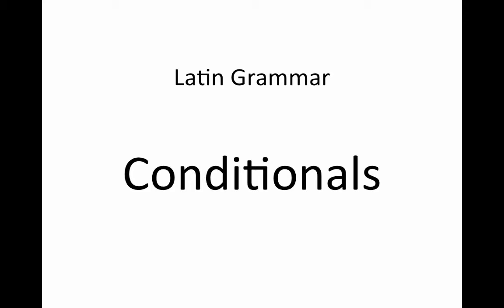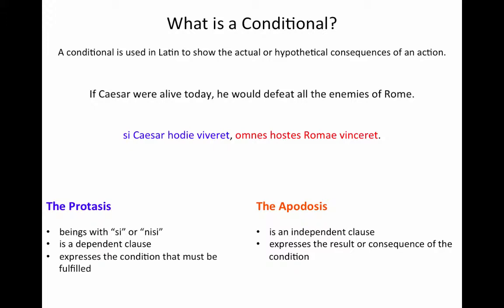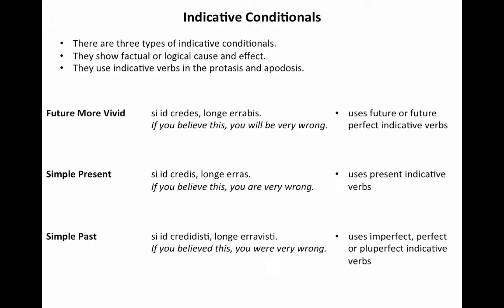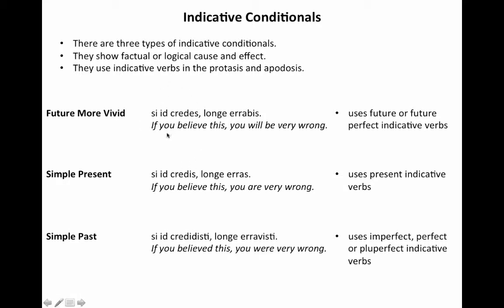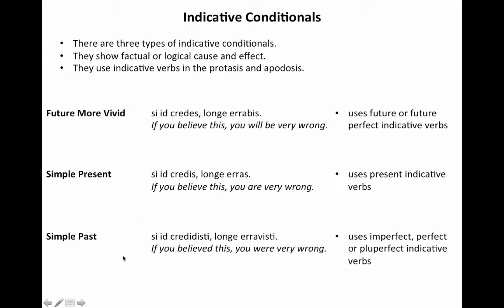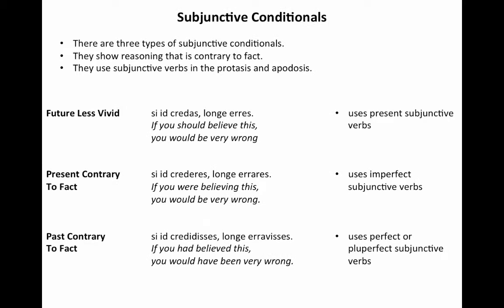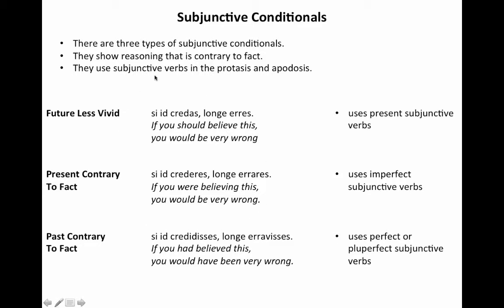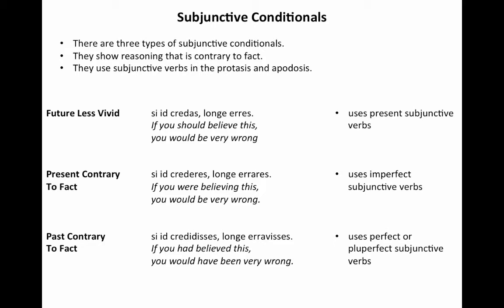Latin Grammar - Conditionals